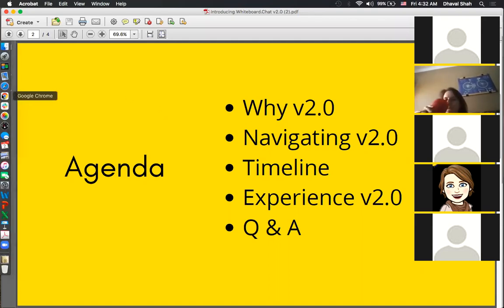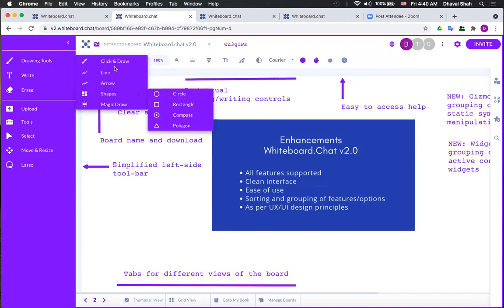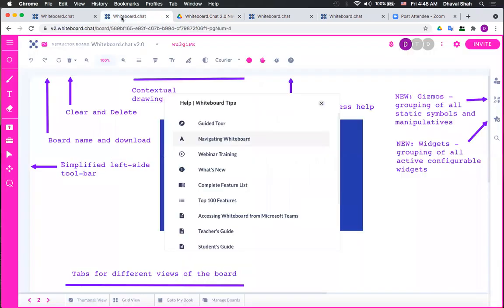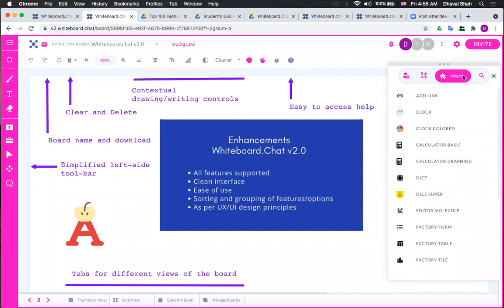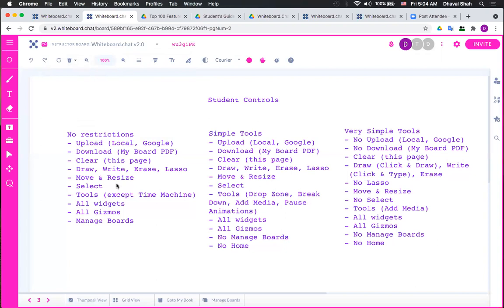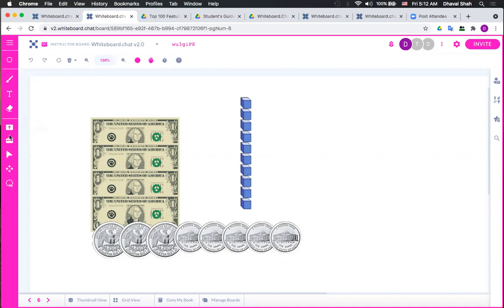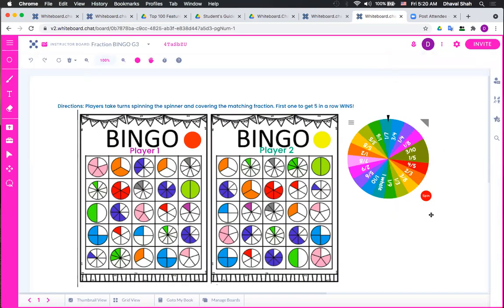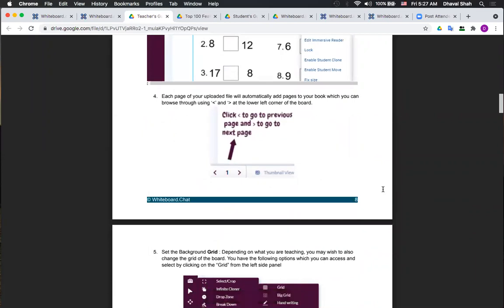Webinar on Introduction to Whiteboard.Chat v2.0